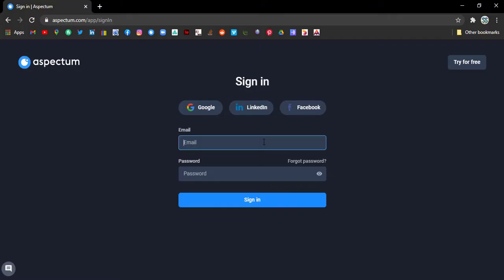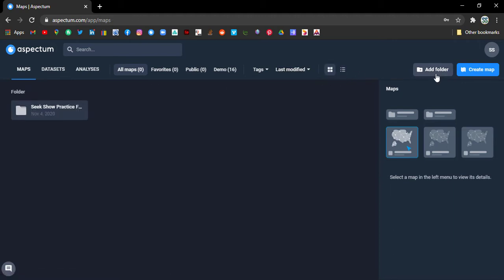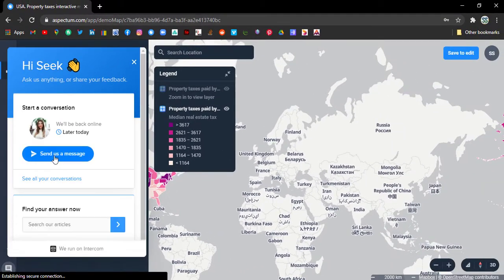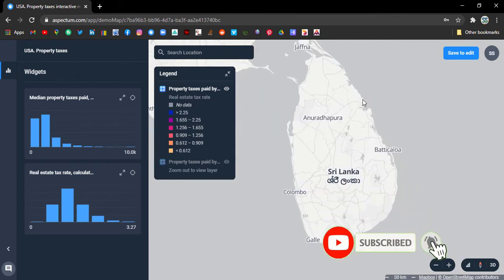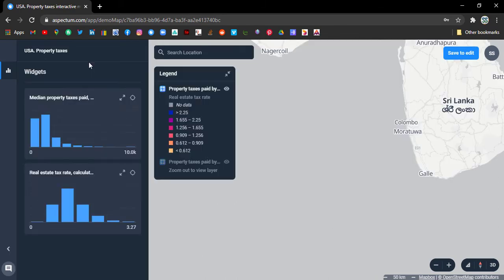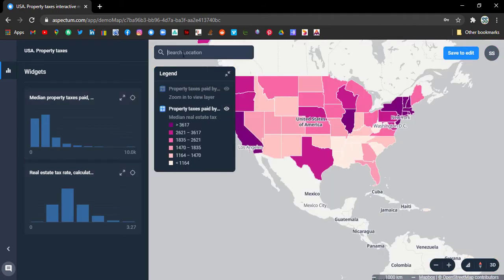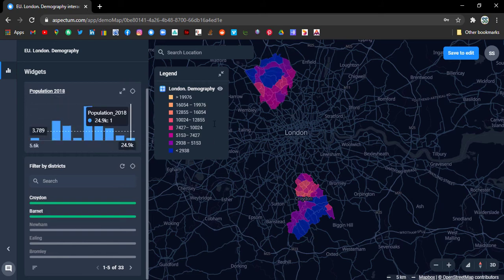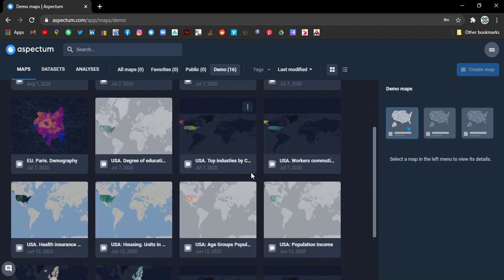Aspectum The Best Online Tool For GIS and Remote Sensing Analysis (Episode 02) (Sponsored)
Aspectum is a powerful web-based platform for GIS and Remote Sensing Analysis. You can create maps, analyze data in a graphical form and so many things to do with aspectum. This video will give you a better understanding of what we can do within powerful aspectum.

You can find more info about the product following the

Aspectum is one of the most powerful cloud based GIS and Remote Sensing platform which can be used to create online gis and remote sensing maps very fast. Aspectum has a wide range of features and can be used in lots of industries such as healthcare, environment, city infrastructure planning etc.